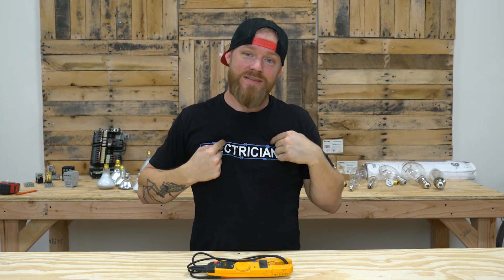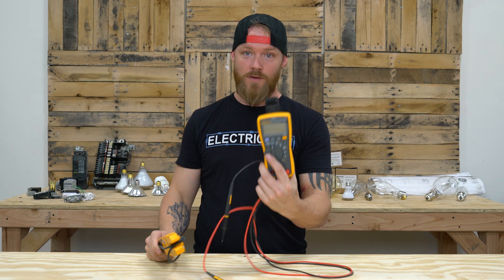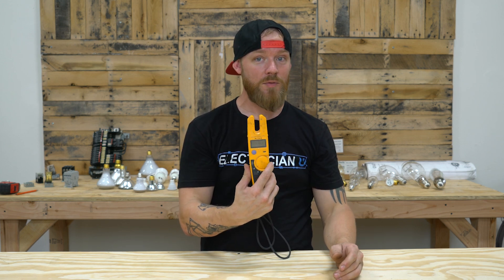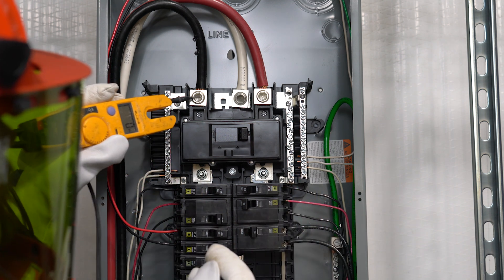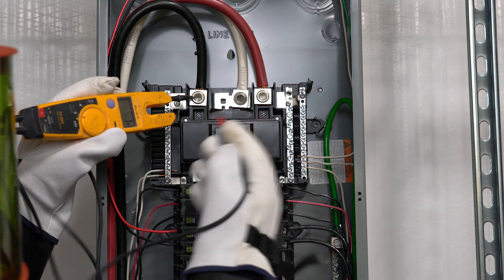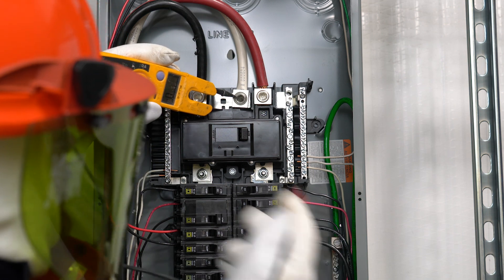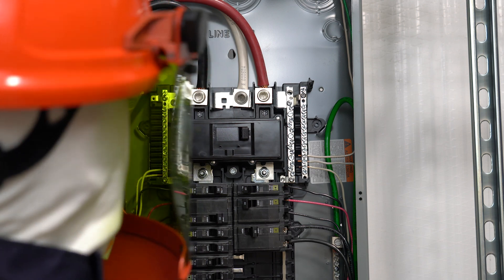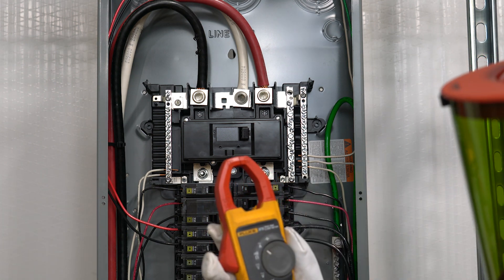How To Use A Multimeter - USING THE FLUKE T5-600 TESTER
Many up-and-coming electricians have trouble understanding how to use the various electrical testers out on the market. All of the dials, characters, and options can get a bit confusing if you don’t have experience using a multi-meter. In this episode, I talk about how to use a commonly used tester, the Fluke T5-600.

USED IN THIS VIDEO:
- Fluke T5-600 Tester
- Fluke CL323 Clamp-On Ammeter
- Hard Hat
- Rubber Glove Inserts
- Leather Glove Protectors

-Audio lessons
-Forum

-State Approved
-Video Based

-2017, 2020, and 2023 NEC versions
-300 Question Online Code Cannon (not license specific, all code)

Technically the fluke T5 is not a “multi-meter.”  Fluke’s website lists it as a “tester,” while their Multimeter section shows only digital multimeters with no separate jaw-type ammeter. However, a multi-meter is simply a “multi-use meter” - something that can test several different electrical units of measure. The T5 measures voltage, amperage, resistance, and continuity. There are other multi-meters out there that have extra functions but the T5 is for the basic 4 that most electricians will use every day. So how do we use it?

VOLTAGE -
What you’re doing when you’re testing for voltage is testing the difference of potential between two points. “Voltage” is a difference of potential between two points in an electrical system. It is not a reading of one conductor, it's reading a difference between two. It can even be a difference between one wire and a piece of metal that’s bonded to earth. But keep in mind that you’re trying to get a value that shows “the difference in potential” between TWO things.
Flip the dial of the T5 to the “V” and take the leads out of the slide-in slots on the back. Ensure that you’re wearing proper PPE such as insulated “hot-gloves,” and a flash suit if you’re working in an electrical panel. Take one lead and touch it to a known hot conductor or terminal. Take the other lead and touch it to that same conductor or terminal. Notice you get a reading of 0v. This is because this conductor is at the same potential as itself. To get a voltage reading you have to test between two different objects.

AMPERAGE -
How to use the amperage setting - Flip the dial to the “A”.  Line your wire up with the two lines inside of the jaw of the ammeter. Only measure one wire at a time. This tester will give you readings up to 100 amps, so for anything more than that you’ll need a larger tester. This makes sense since the max size wire you can fit in the ammeter is 1/0 THHN. If you have larger wires than 1/0 THHN then you’ll need to get your hands on a clamp-on ammeter.

RESISTANCE -
Flip the dial to the Ohm symbol. For this you want to test on a dead circuit so make sure the power is shut off. To test a conductor’s resistance you will need to have access to the beginning and the end of the conductor. Put one lead on the beginning of your conductor and one lead and the end of your conductor. This meter will display how many ohms of resistance there is between the leads. When there is low resistance you will hear a loud toning noise. When you try testing a really high resistance the tester will stop emitting a tone, and will instead just display values. This meter is only good for up to 1,000 ohms.